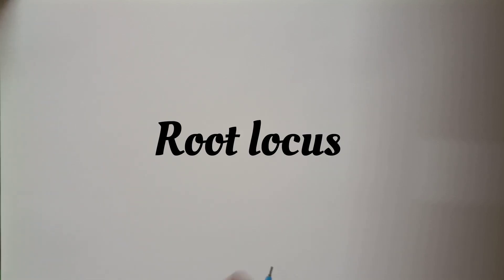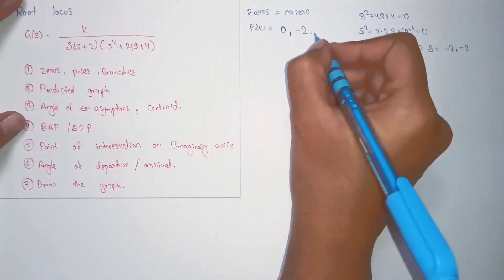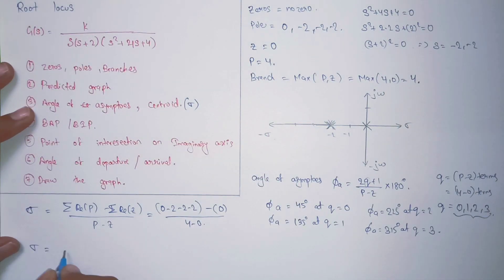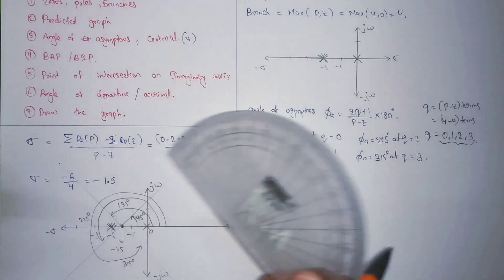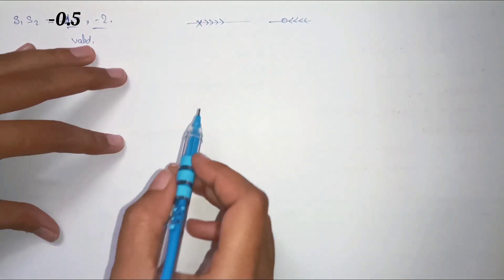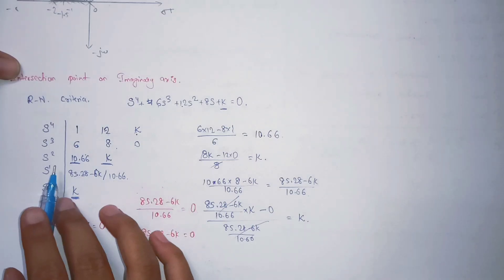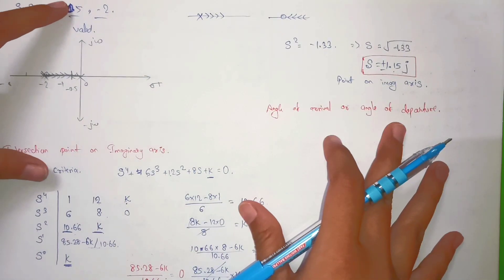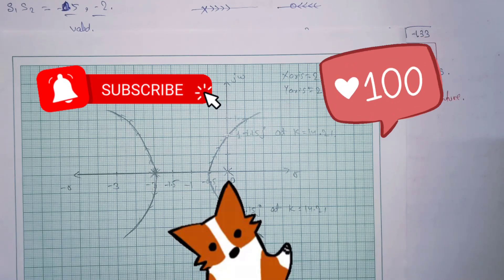Root Locus Plot || Solved Example || Control Systems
This video explains the concept of root locus which is a topic of control systems subject in Electronics and Communication Engineering.

A small correction.
R-H criteria the second number which we got as k . The procedure is wrong but the answer as ' k ' is correct.
0:00   - intro
0:11   - Start
0:22   - Steps
1:22   - Step 1
3:08   - Step 2
3:48   - Step 3
5:22   - Predicted graph
6:24   - Step 4
6:31   - Where the root locus exists
9:49   - What is BAP or BIP
10:22 - Predicted graph
10:55 - Step 5
14:17 - Step 6
15:06 - Final Graph
17:52 - The End 👍